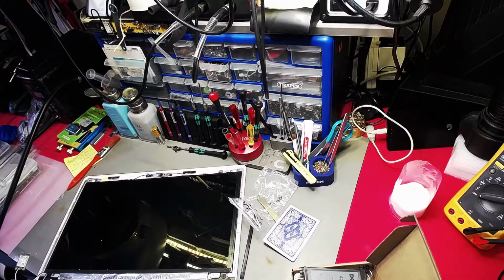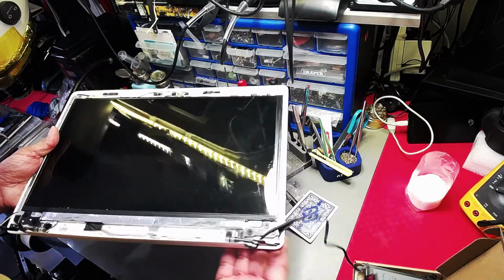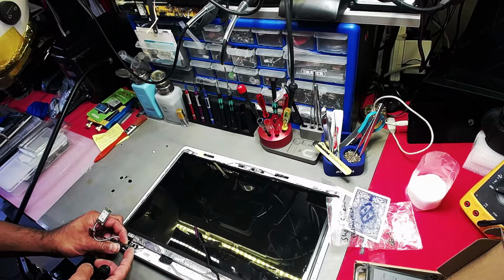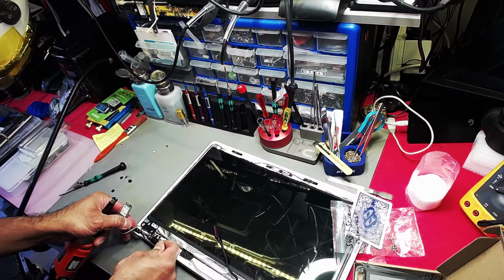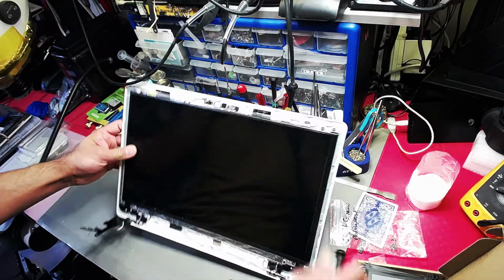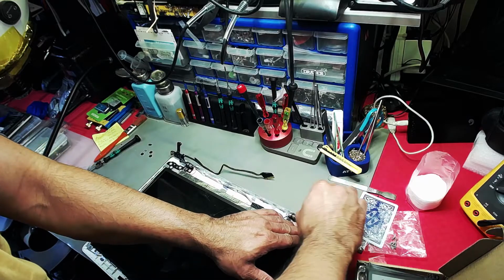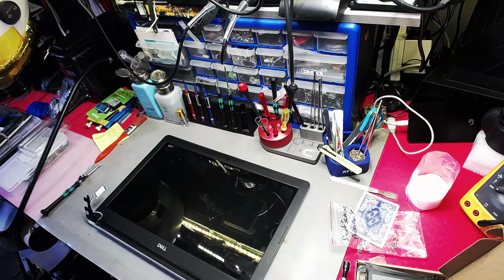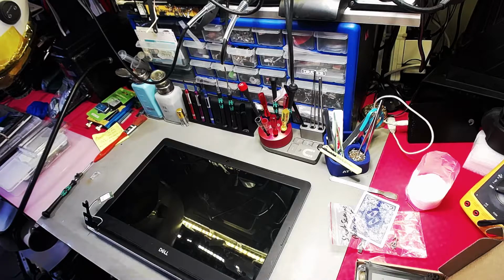HOW I FIXED OVERTIGHTEN DELL LCD HINGE TO PREVENT BREAKING